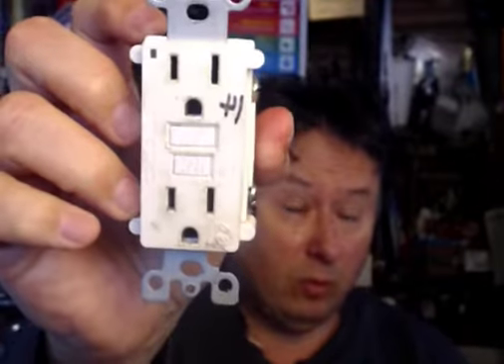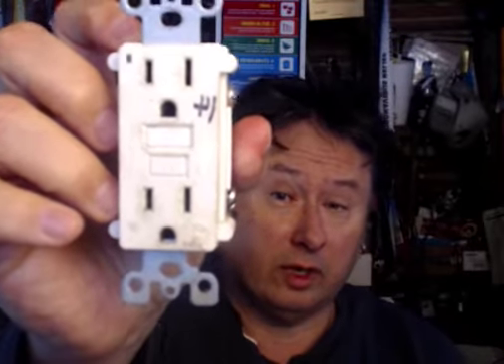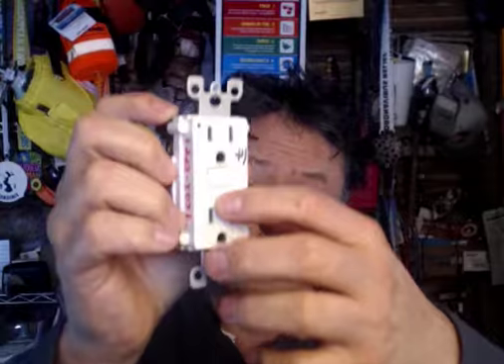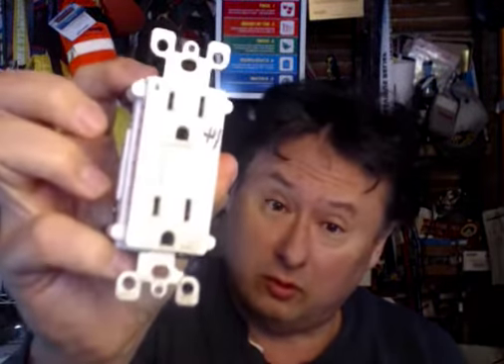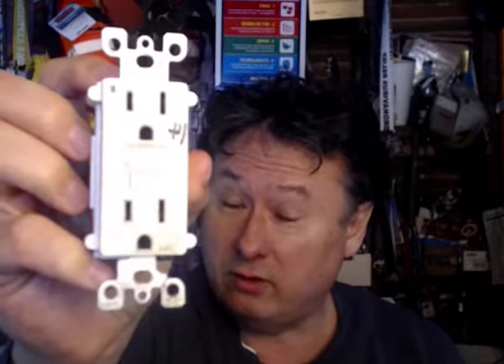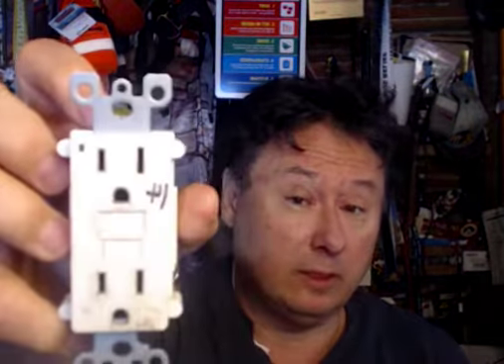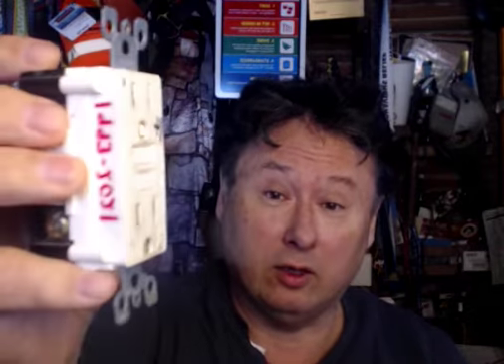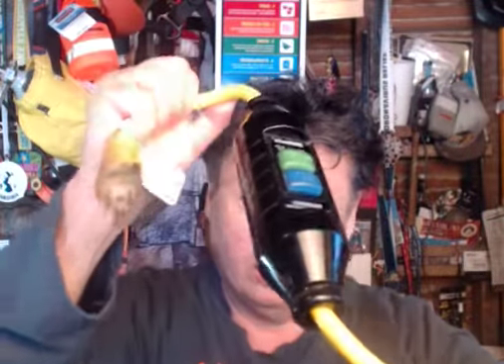day 90 Safety 365 Examples of GFCI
For $!5-25 you can protect yourself with portable GFCIs.